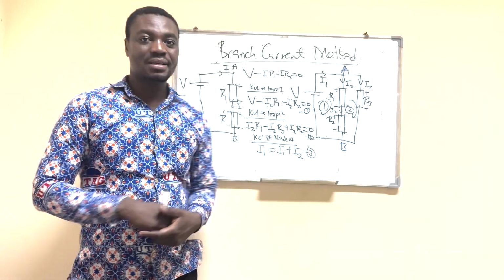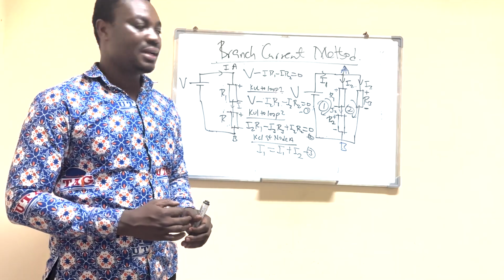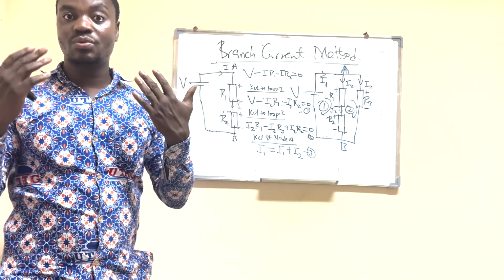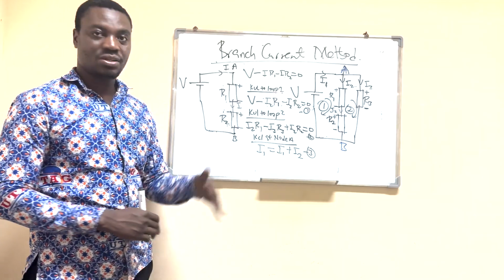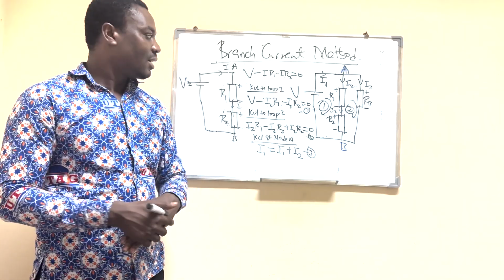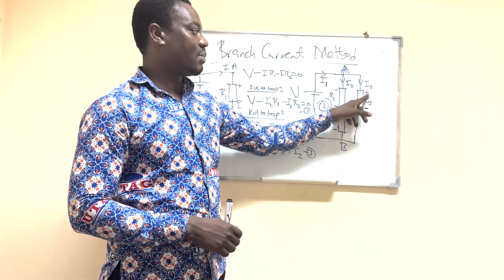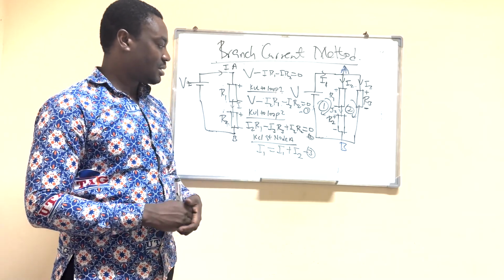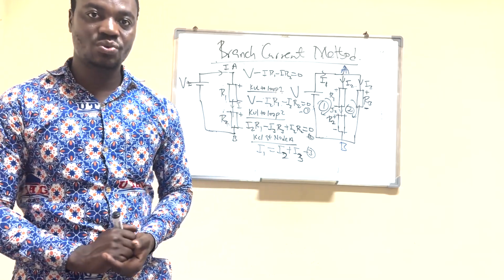Branch Current Method Explained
Understanding how to use Branch Current to solve circuit problems